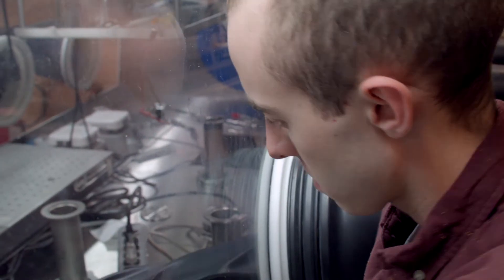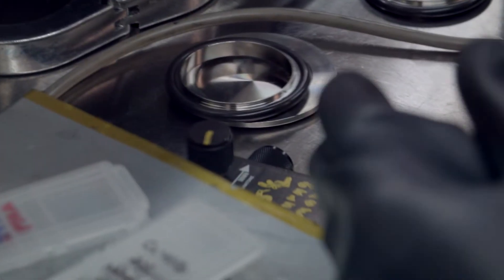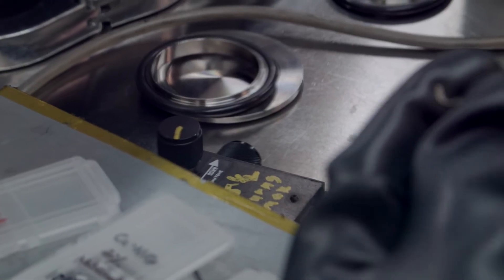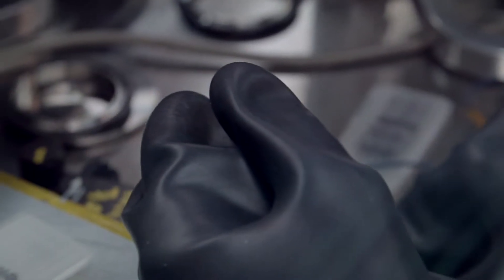What is Materials Science and Engineering?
Many people don't really know what materials science and engineering is. This video will explain it and teach you about some of the fascinating career options a degree in materials science and engineering can open up!